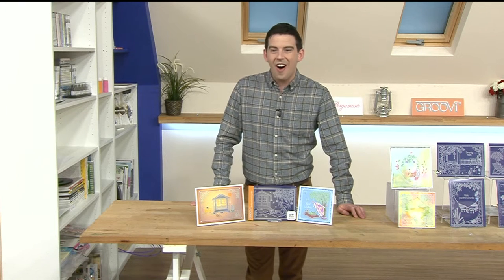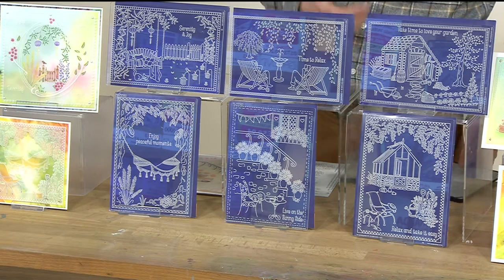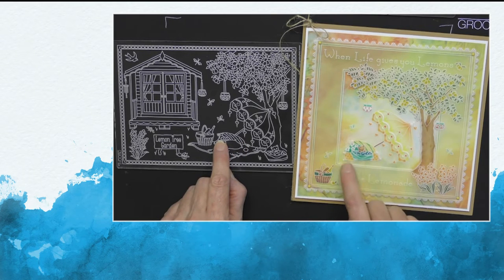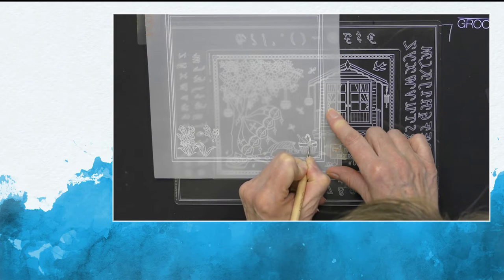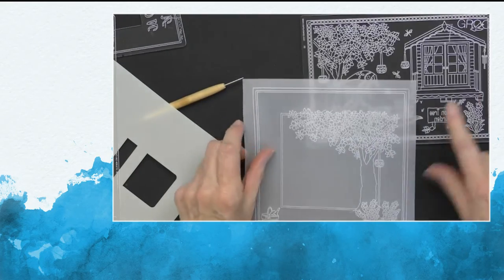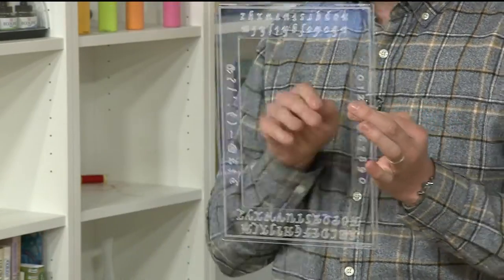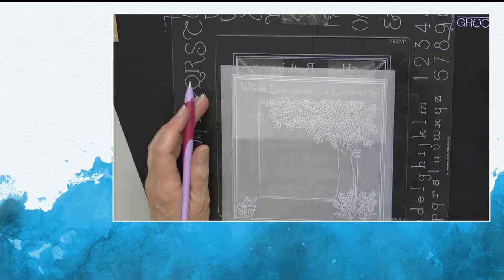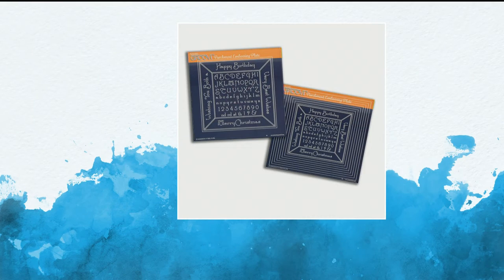The Pergamano Show at Hochanda! Tutorials and Inspiration from Barbara Gray!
Tune in this hour for all things Pergamano!